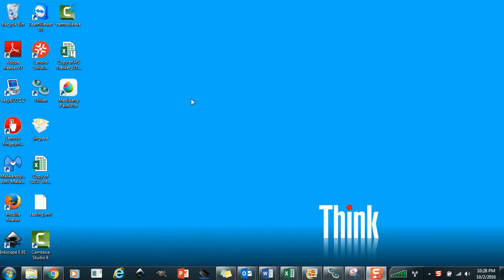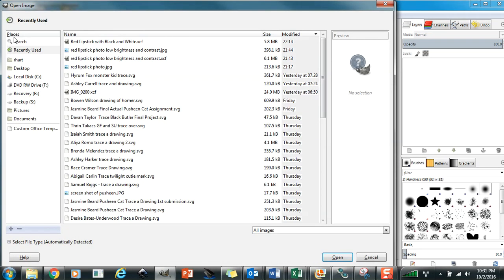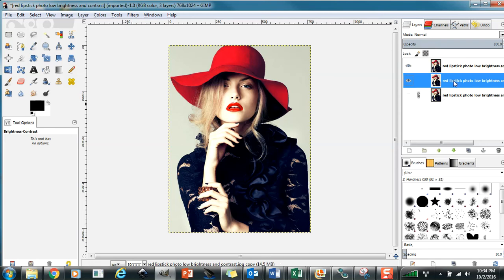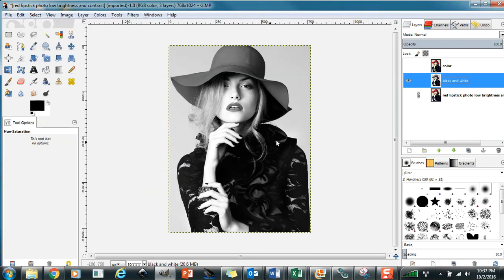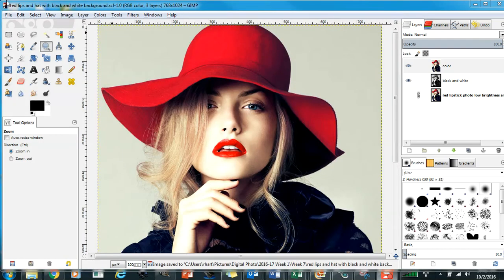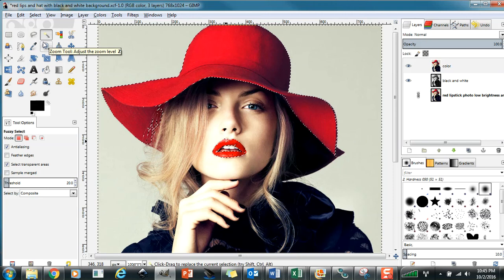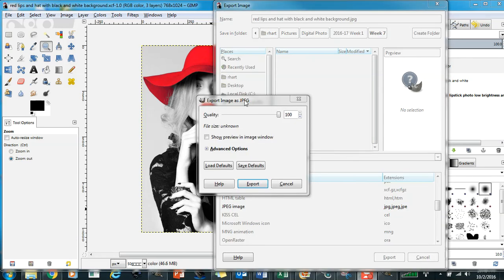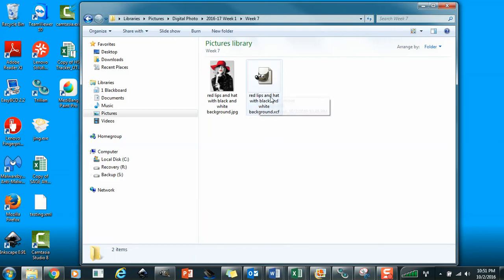Mrs Girot Dig Photo GIMP Color Emphasis in Black and White Photo